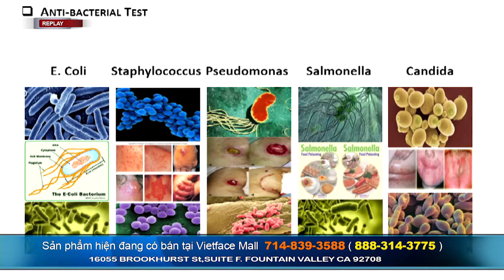Vietface Mall PURITON SKIN PROTECTANT with Host Trọng Thắng Dr Koo